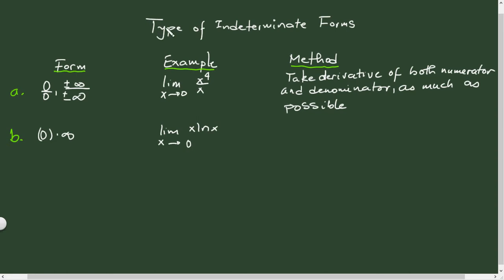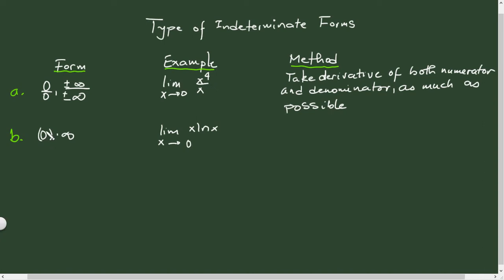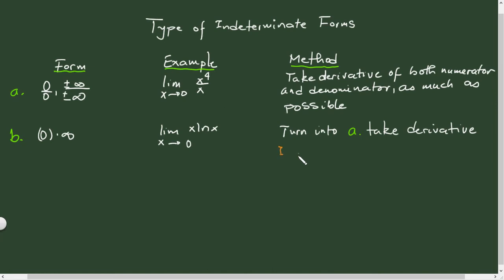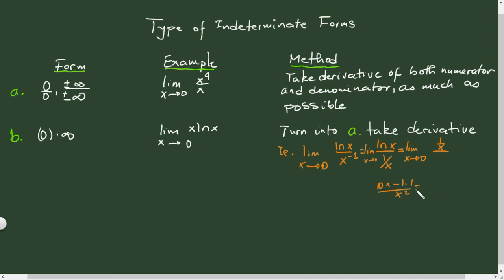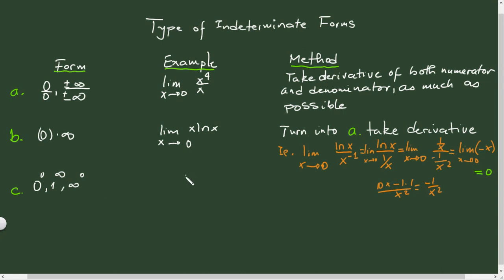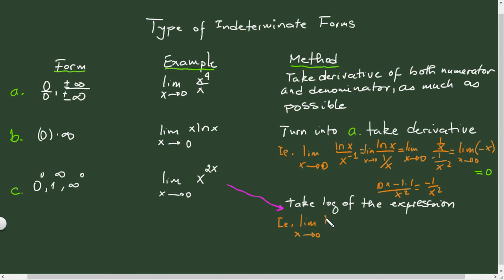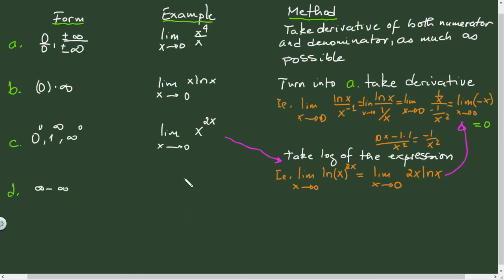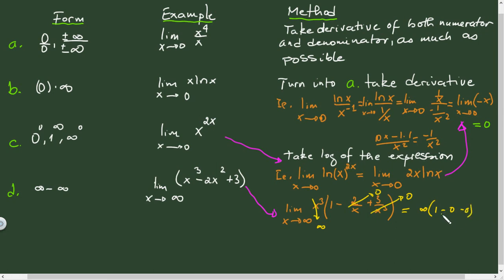Type of Indeterminate Forms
This video shows the different Type of Indeterminate Forms, Examples and Methods to work them out, like l'Hôpital's Rule, Factorizing the common greatest Exponent and more...